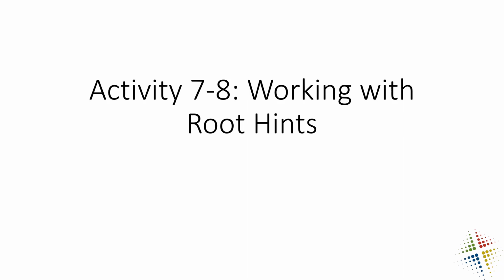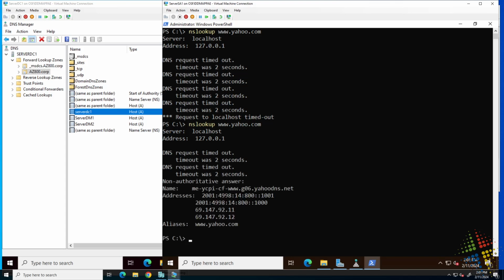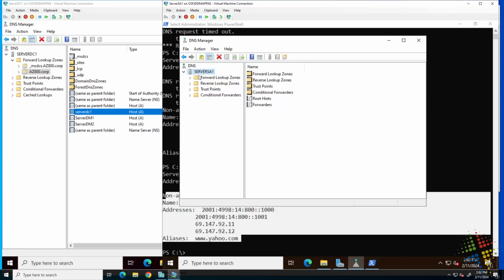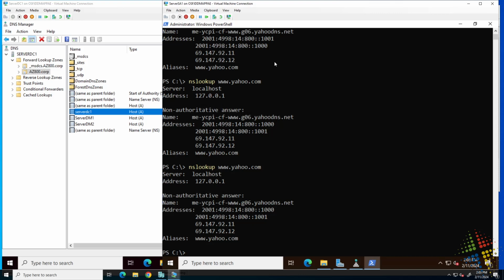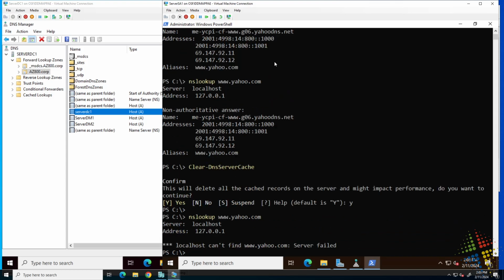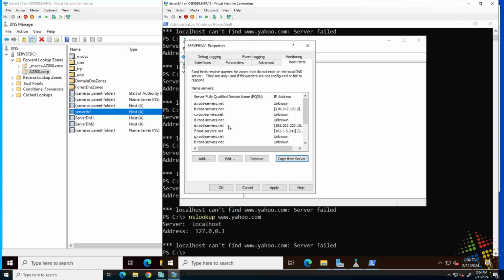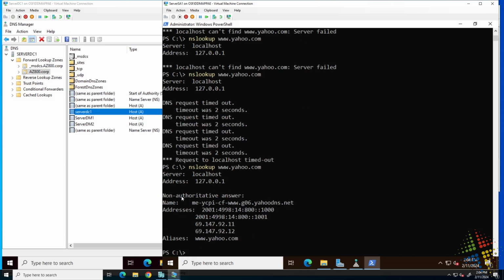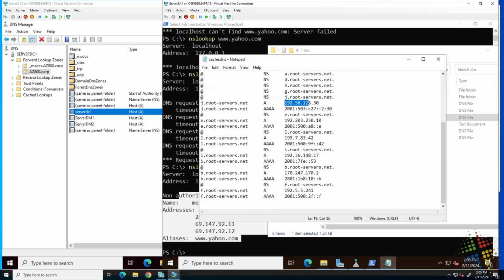Activity 7 8 Working with Root Hints